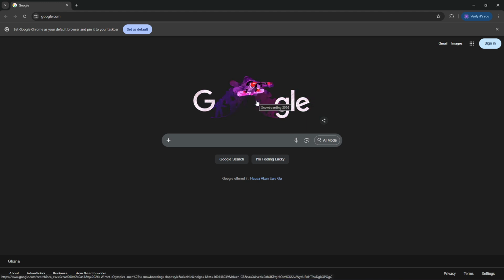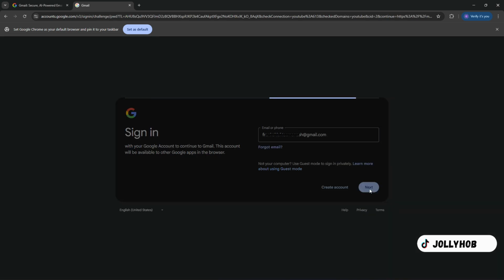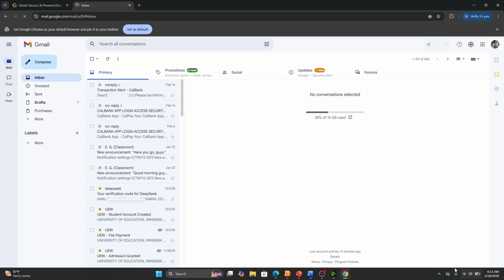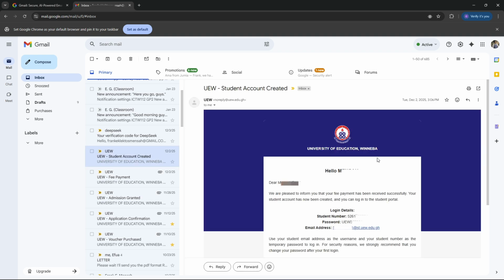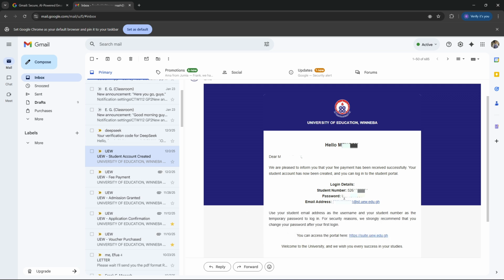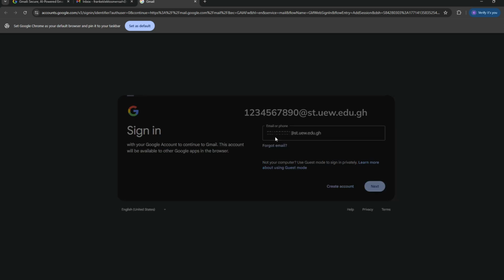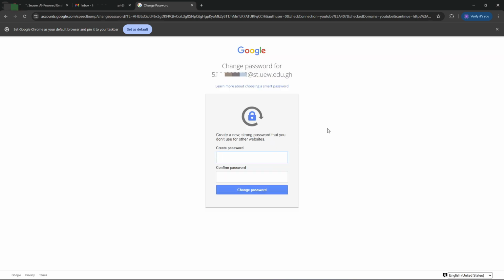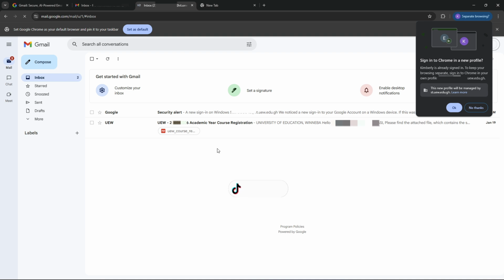University Freshers: How to Activate Your Student Email in 2 Minutes! 📧✨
Are you a new student at the University of Education, Winneba (UEW)? In this step-by-step tutorial, I’ll show you exactly how to set up and activate your UEW Student Email (@st.uew.edu.gh) so you can access the VClass, student portals, and university announcements.

We will cover how to find your credentials from your admission email, how to log in via Google Workspace, and how to secure your account with a new password.

🚀 Key things you’ll learn:

How to find your student number and temporary password.

How to add your UEW email to your smartphone or PC.

Securing your account for first-time use.

📌 Timestamps:
00:00 - Introduction to UEW Student Email
00:45 - Finding your Credentials in your Admission Email
02:15 - How to Log in to Gmail with your Student ID
03:50 - Accepting Terms & Setting a New Password
05:10 - Troubleshooting Login Issues
06:30 - Next Steps: Signing up for UEW VClass